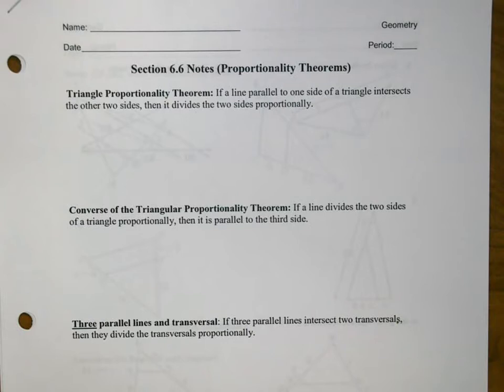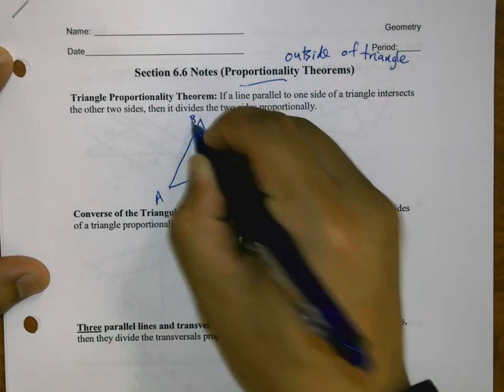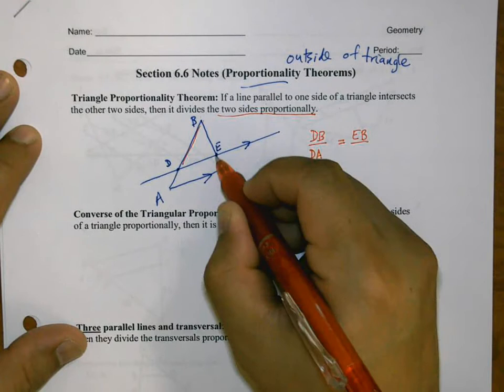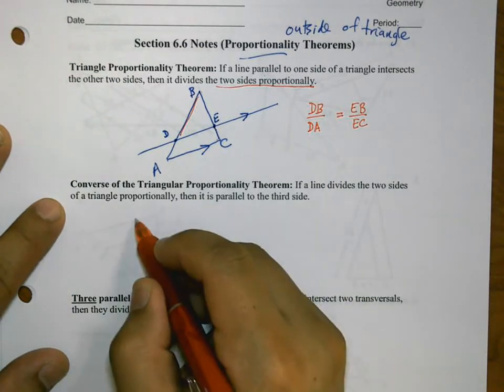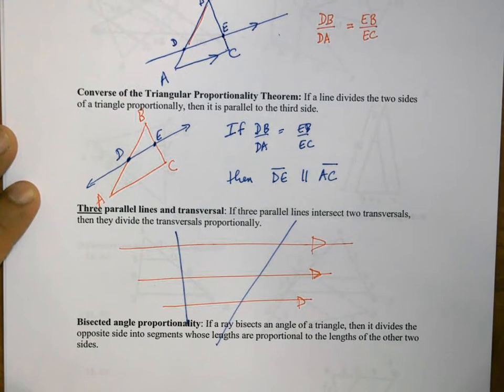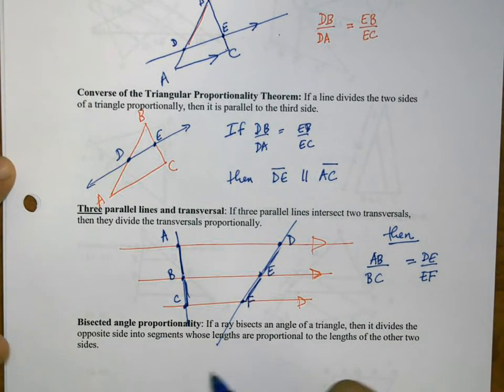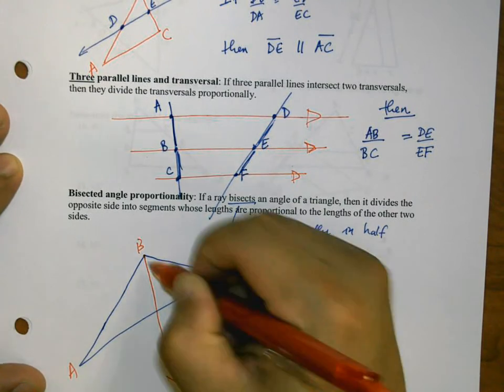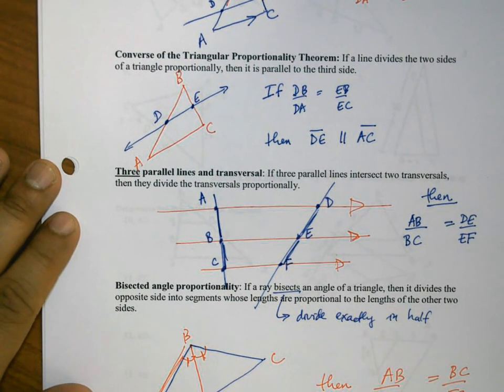6 6 Proportionality Theorems